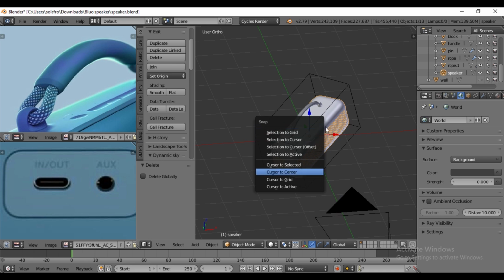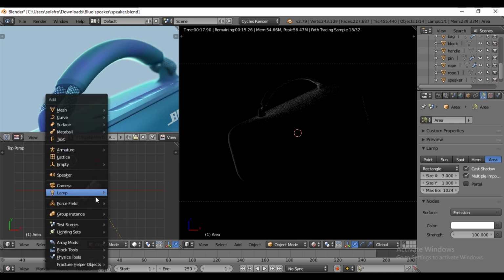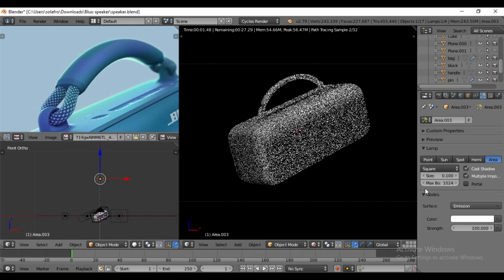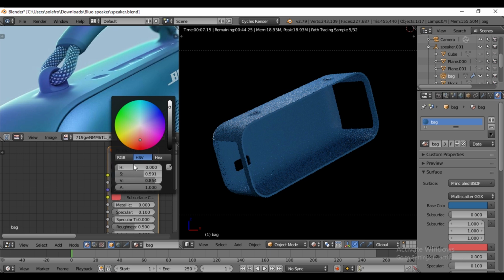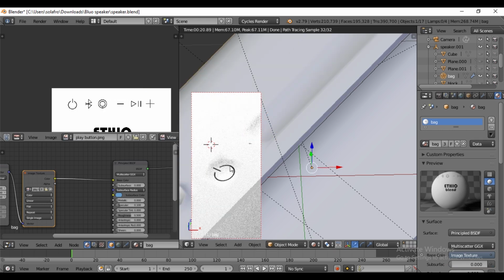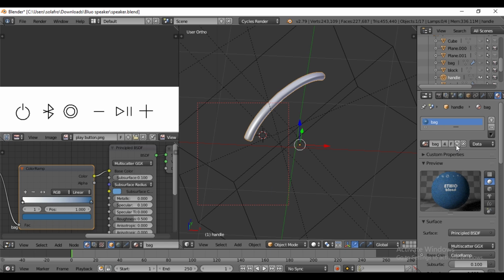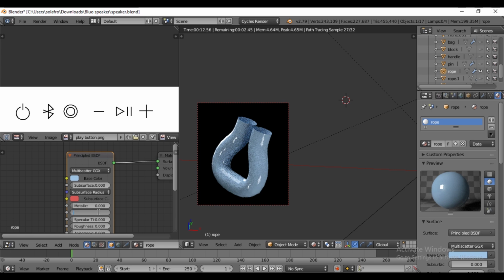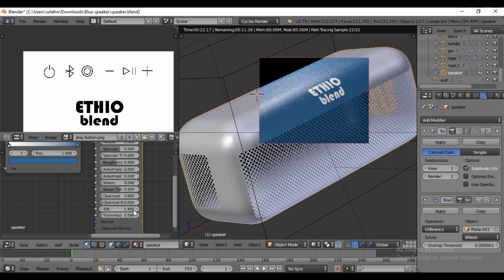Blender Tutorial: Realistic Bluetooth Speaker Part-2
This tutorial is help you to create Realistic Bluetooth Speaker in Blender Part-2 Lighting and Texturing.
This 3D modeling includes first to create the Form, many holes, set up lighting and Texturing.

Modeling, Texturing, Lighting and much more tutorial
@ETHIO BLEND